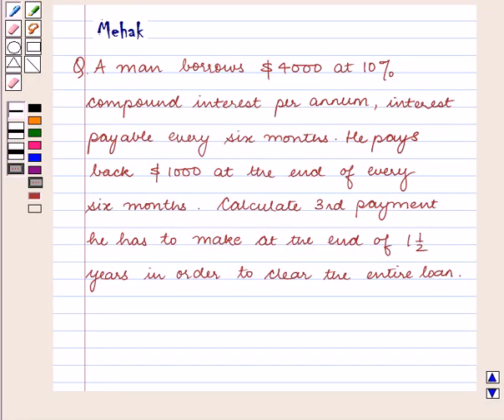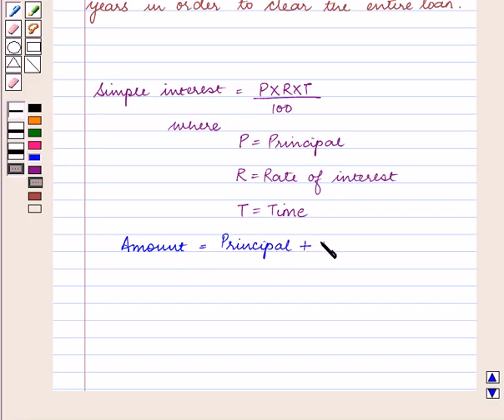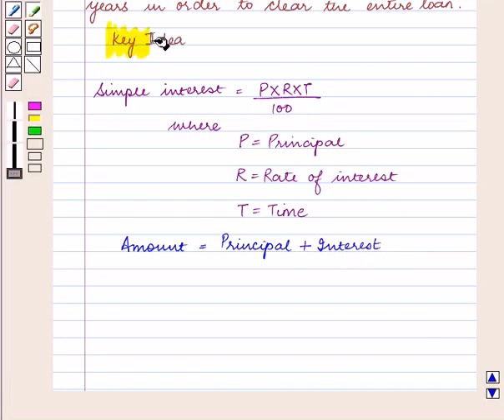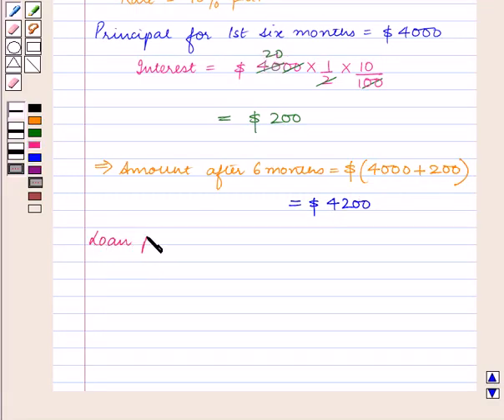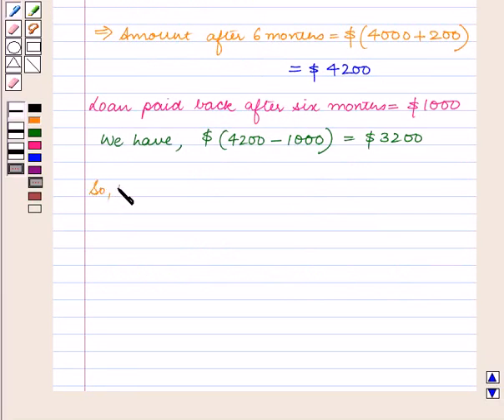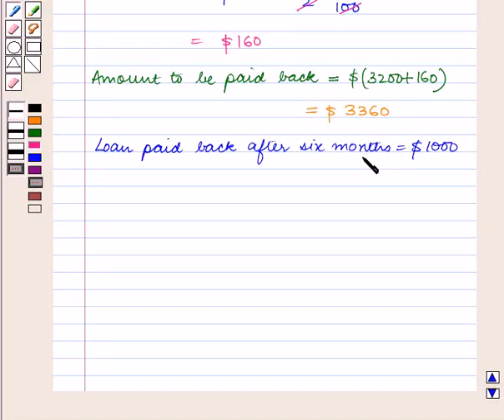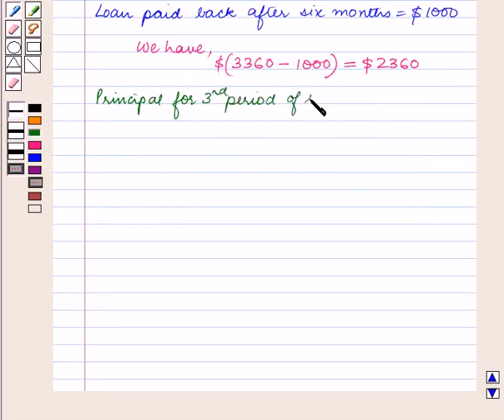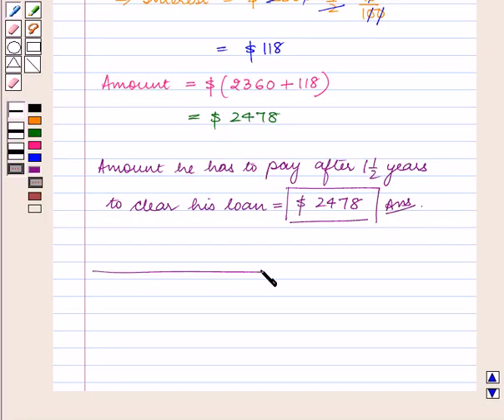Maths X ICSE 1 SE2